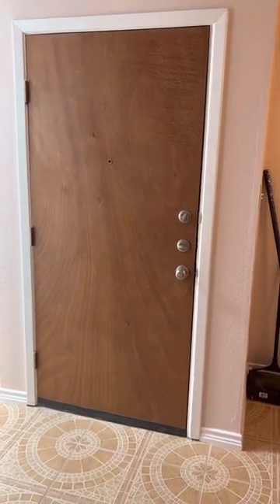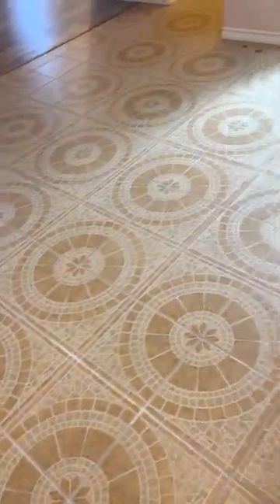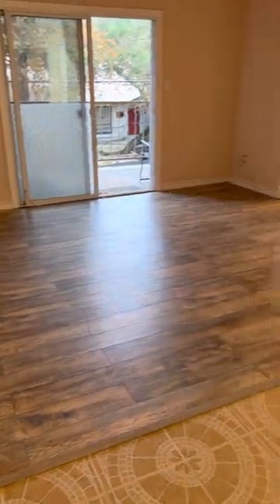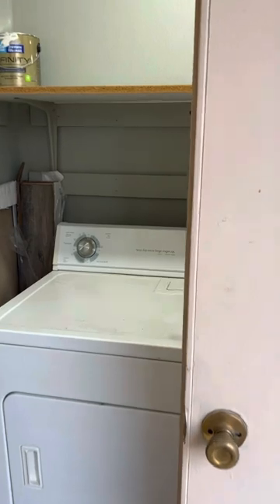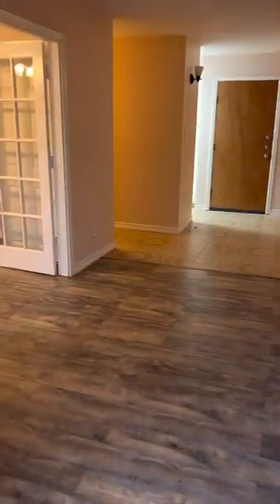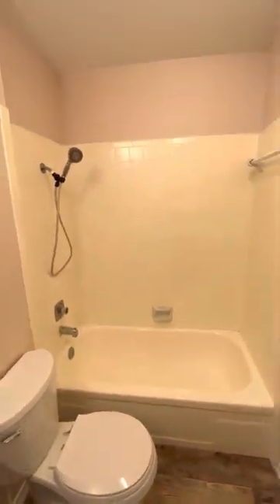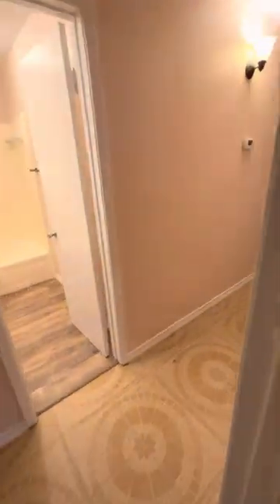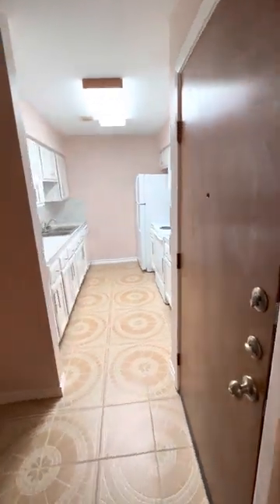RENTED | 4119 Medical Drive #203-F, San Antonio, TX 78229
CONDO for rent

2 bedrooms (1 bedroom plus home office with French doors)￼
2 full bathrooms
Original vinyl / linoleum flooring in dining area, kitchen and hallway
Luxury vinyl plank, flooring in living area, guest bedroom, and master bedroom
Updated kitchen with original solid wood, cabinetry, painted white, marble, countertop and backsplash, matching white appliances
French doors into guest bedroom with glass exit door to covered balcony, and spacious closet
Master bedroom has huge closet in master bathroom, which has been updated somewhat
Covered balcony with views of parking lot and walking trails on both ends, as well as laundry closet
Newer slider
Rent includes refrigerator, washer and dryer

Gated community, secured lobby entrance, elevator

856 sq ft
Covered assigned parking (one space) + open parking for guests

Offered at $1,125 / month. Pets welcomed. Smoking outside only.

Immediate vacancy. 1-, 2- or 3-year lease options.

LeighAnn Hinsch, REALTOR
RE/MAX GO

Listed by Carlos Gradiz @ Texas Premier Realty.